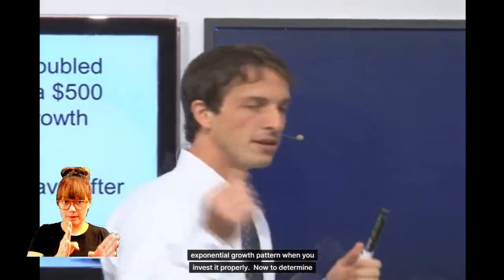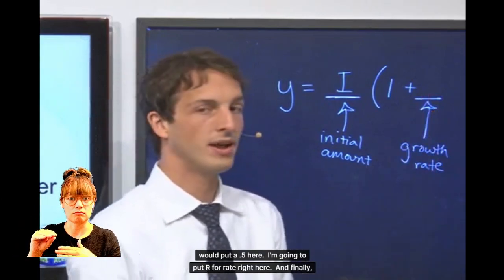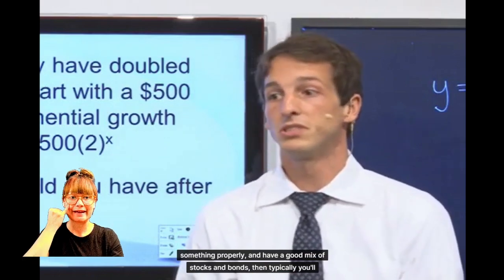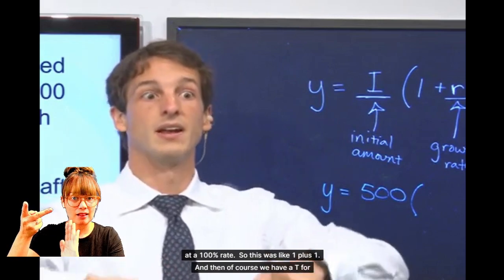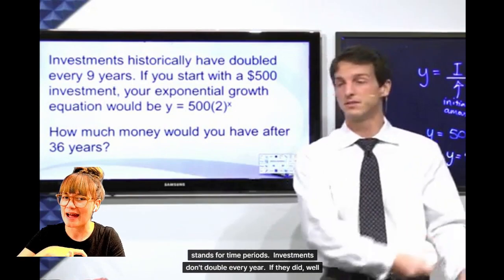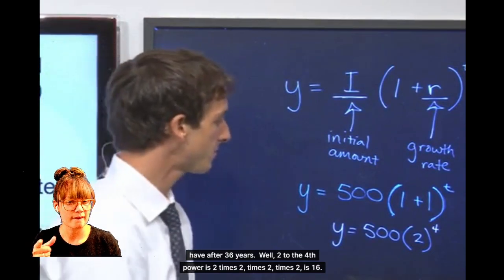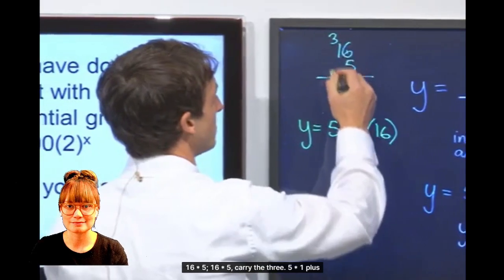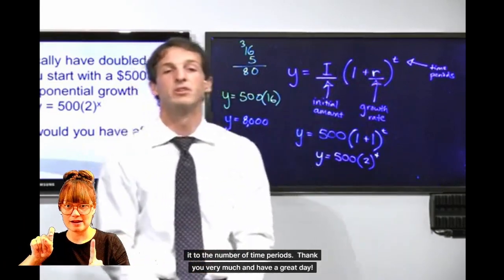Construction Crafts 28 video A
Integrated Mathematics 1 Credit Recovery Semester 2